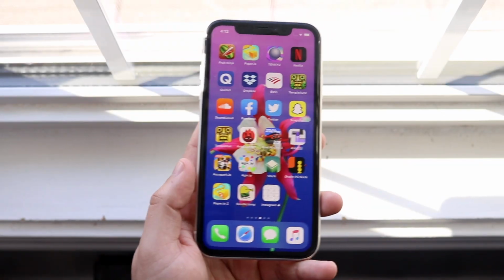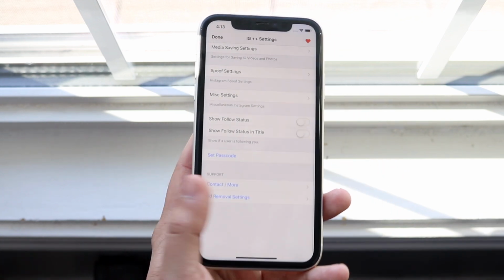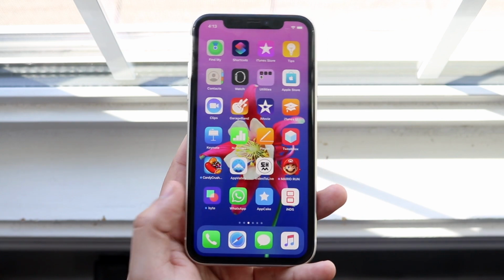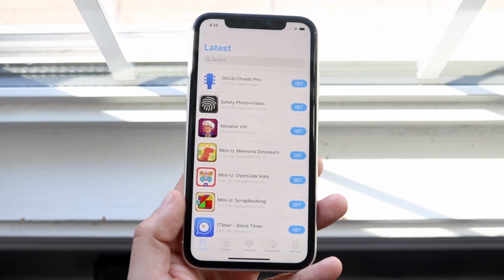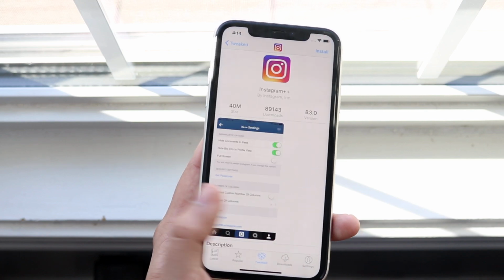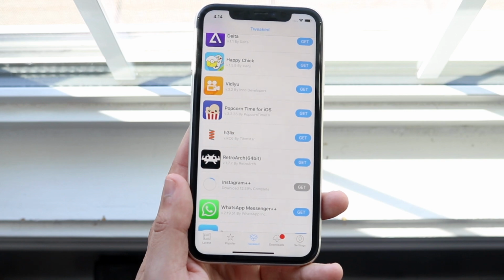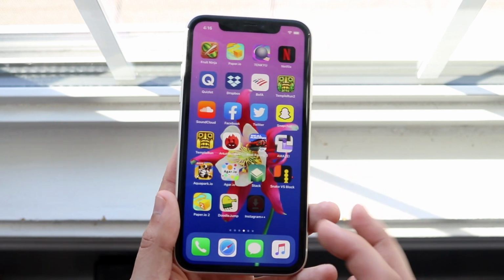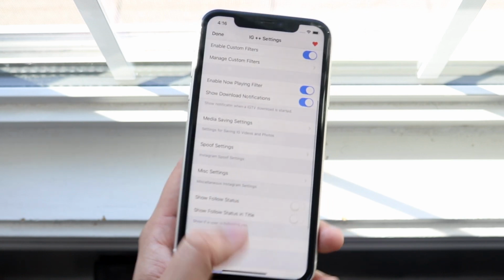How To Install Instagram On Any iPhone! (2020)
Here is exactly how to download Instagram++ on any iOS device!